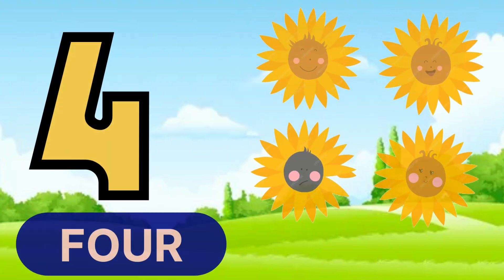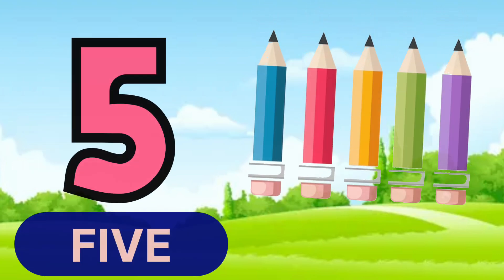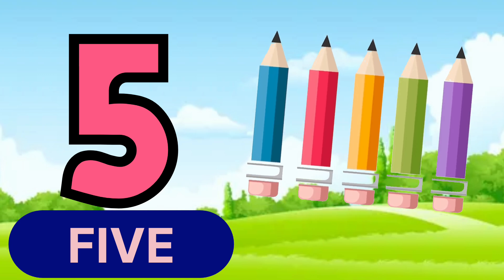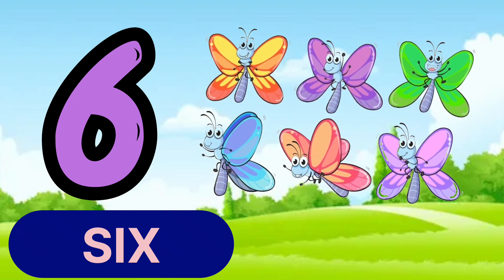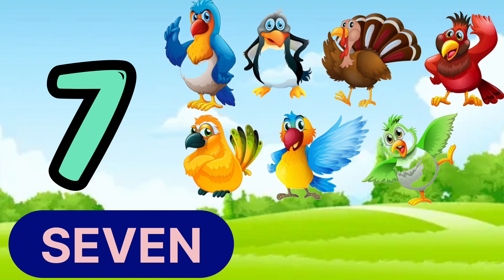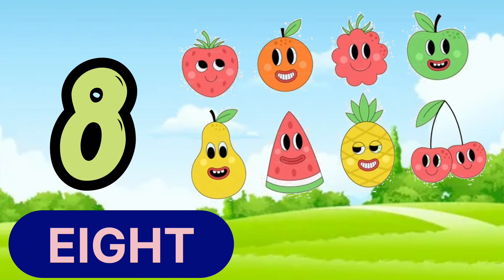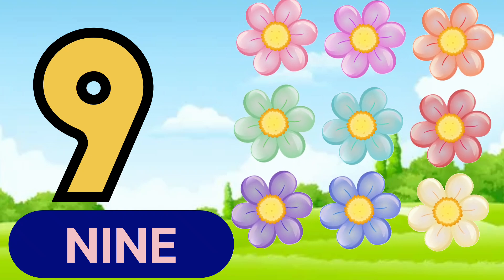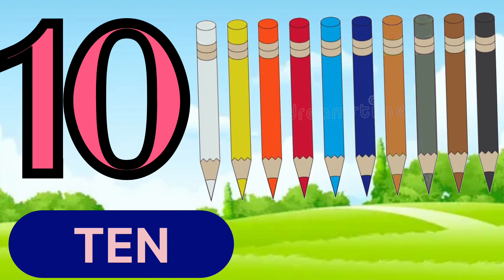One Two Three Four || One to Ten Spelling || Kids Learning || Math